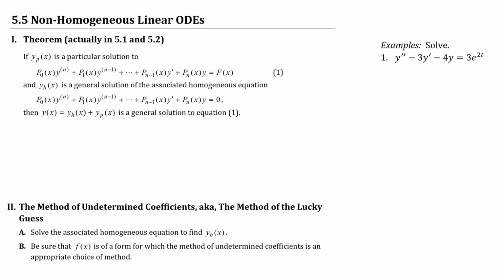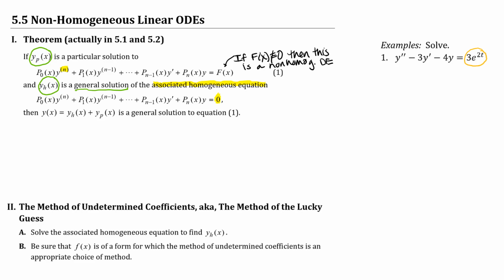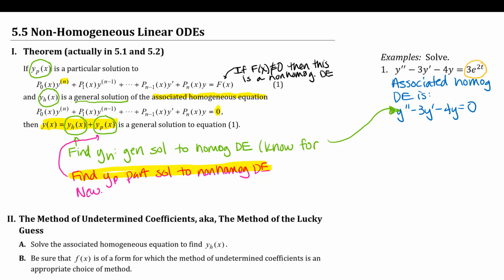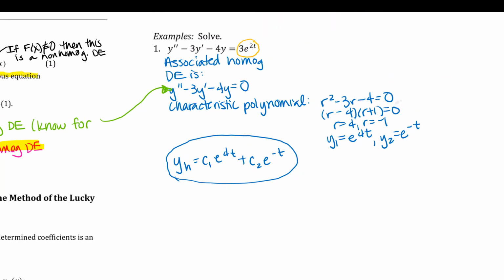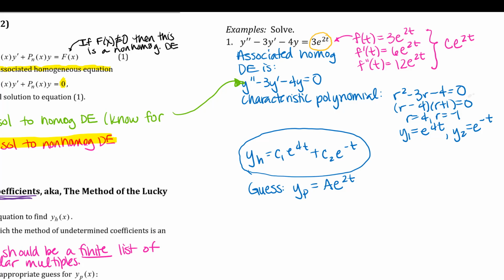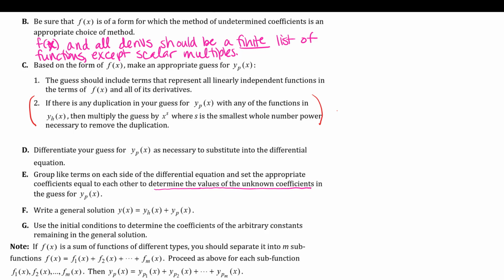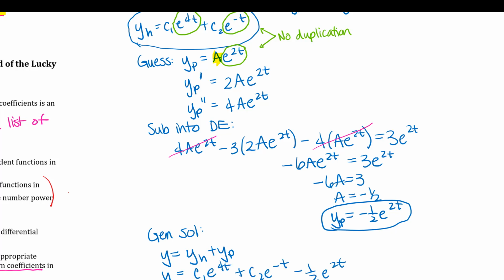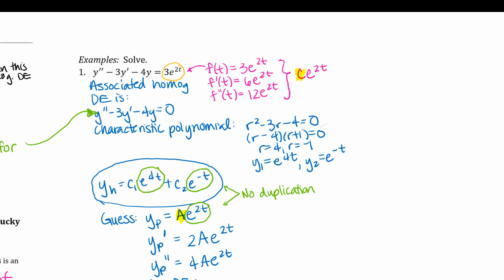Undetermined Coefficients Intro and an Easy Example